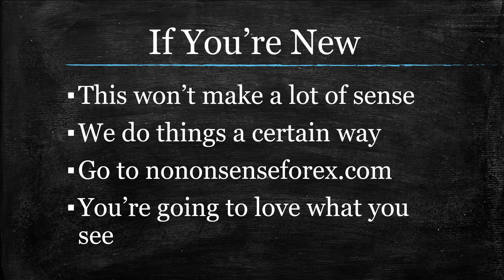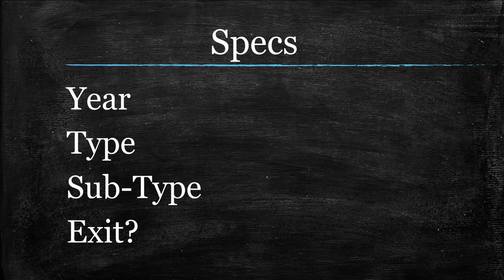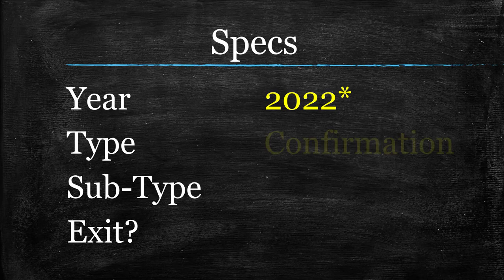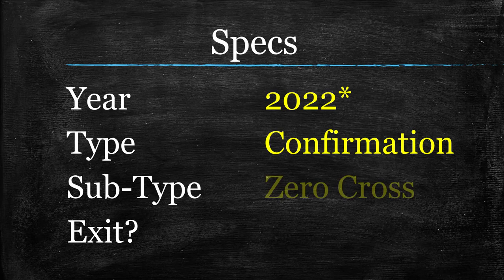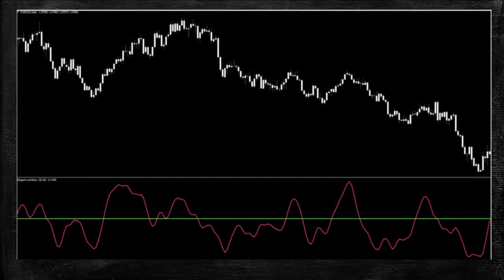Elegant Oscillator (Indicator Profile Series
Testes on the EURUSD, XAUUSD, BTCUSD, and the S&P 500, the Elegant Oscillator has been around longer that we've been able to access it.  Have we been missing out?  Some pairs say yes we have, others say no.